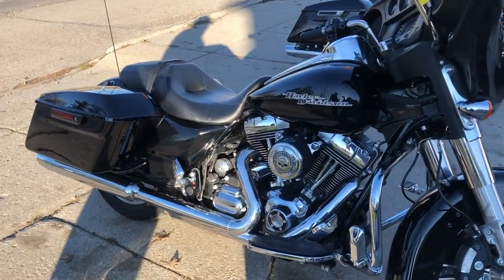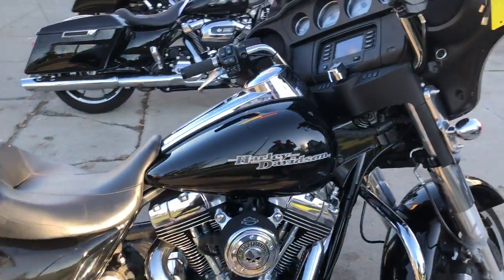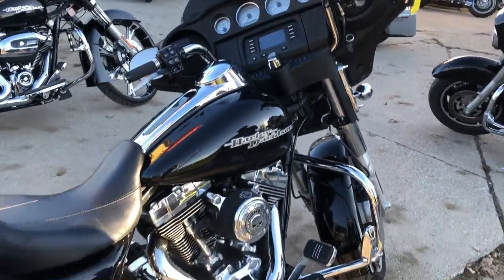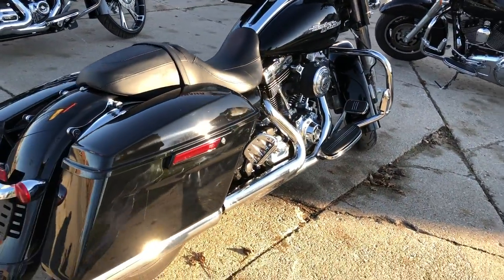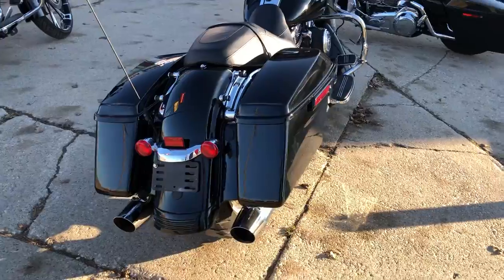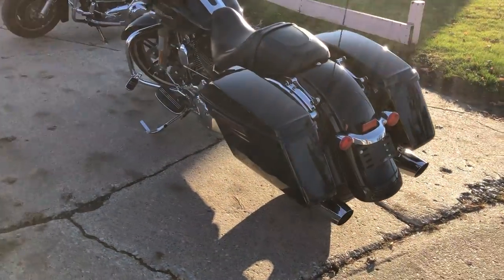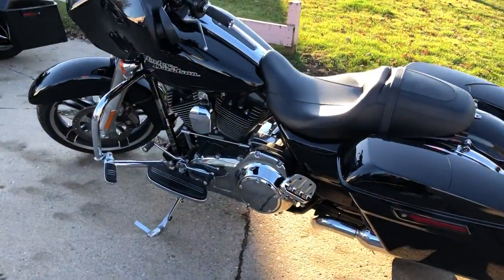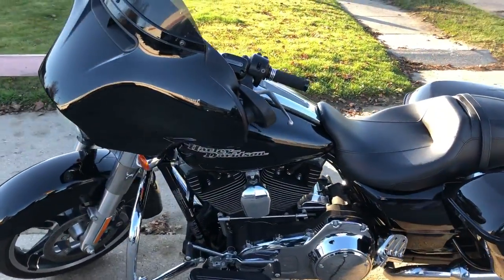2014 HARLEY FLHX FOR SALE IN MI U6564